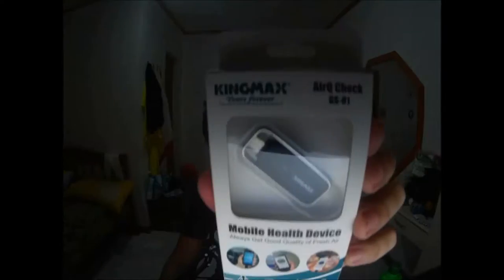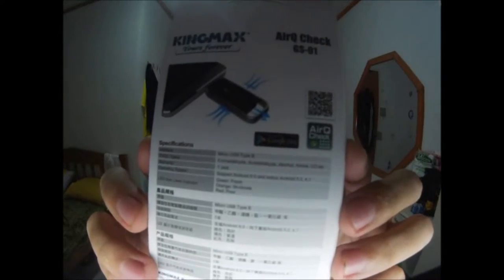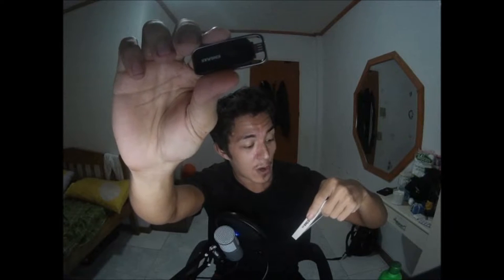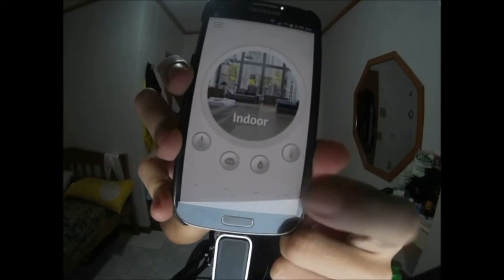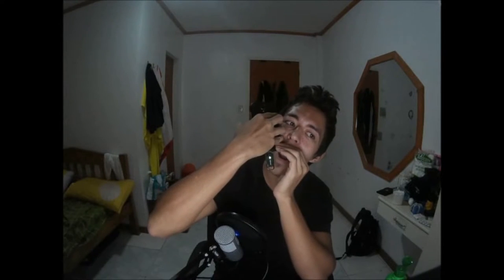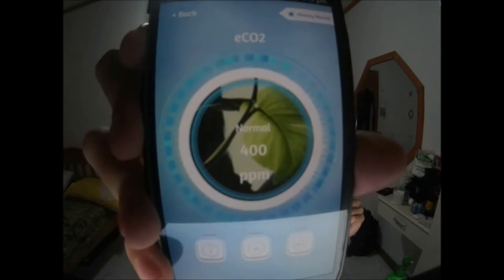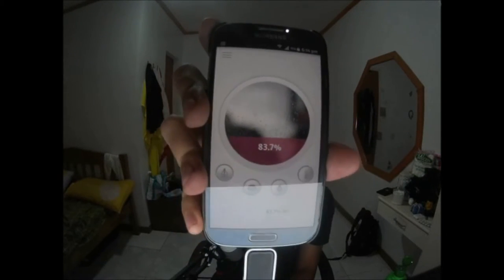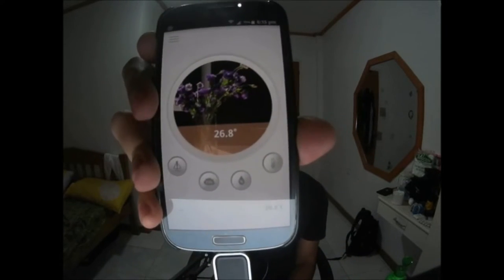KINGMAX AirQ Check GS-01 Review (English)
English review of the KINGMAX AirQ Micro-USB Air tester.

Song credits; 8bit Five (ft. J6) by Cullah - From Free Music Archive FB